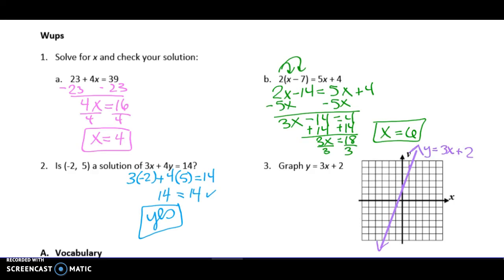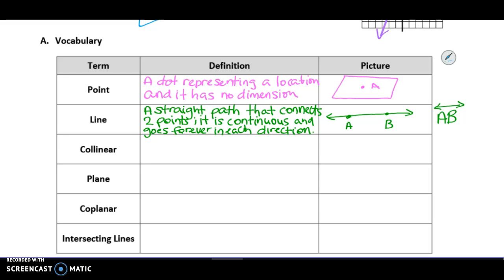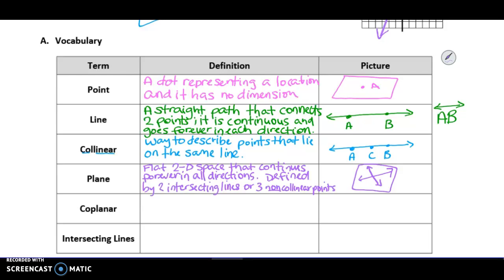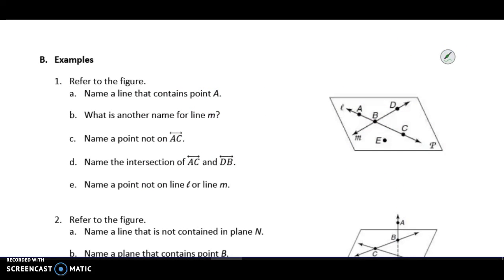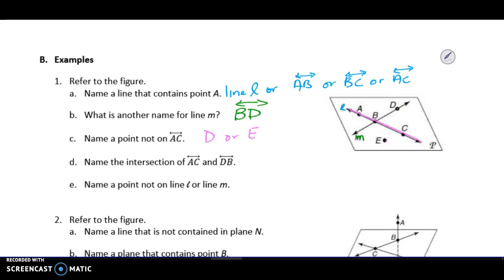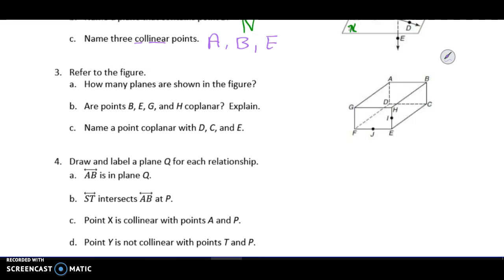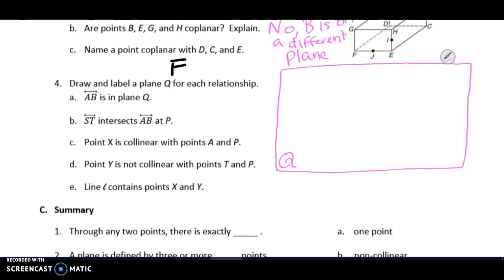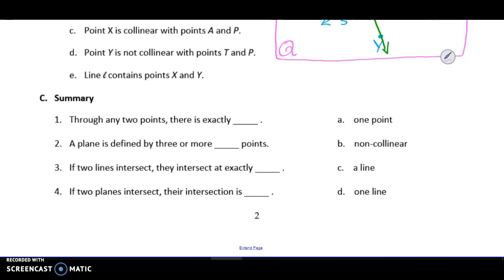Geometry C1L1 Points, Lines, & Planes